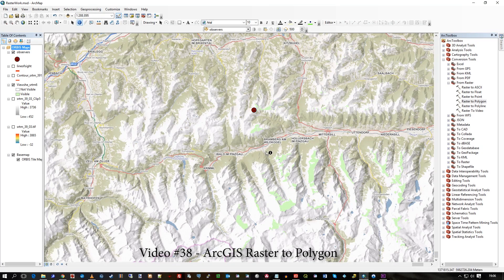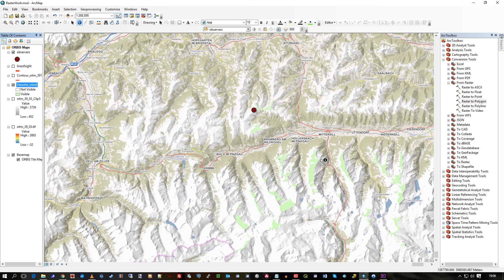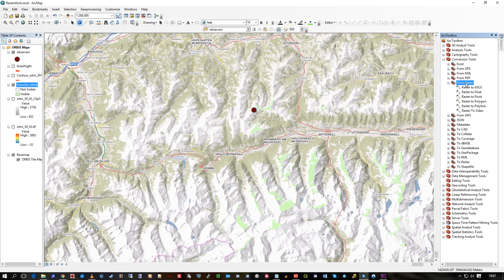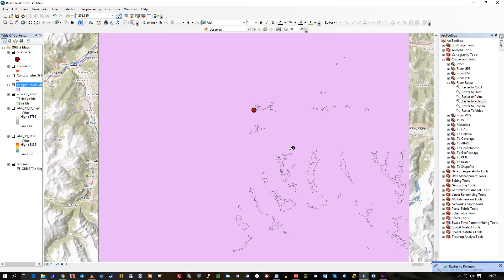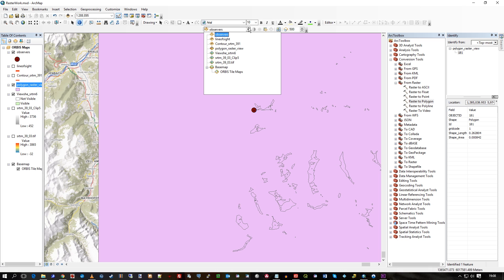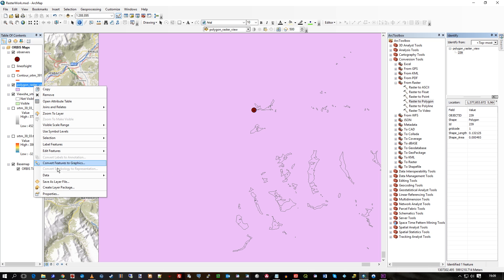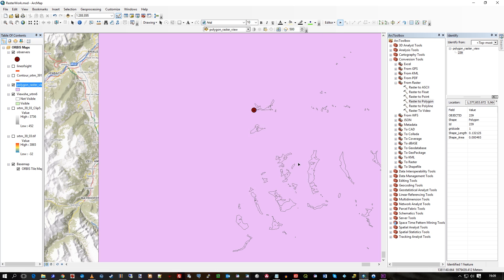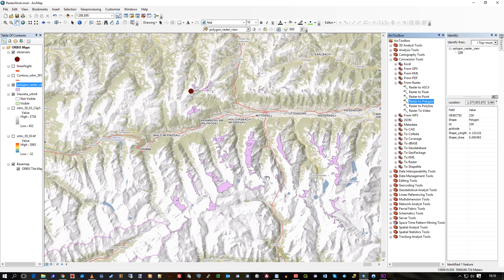ArcGIS - Raster to Polygon conversion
Video #38
In this brief video you can see how I turn raster areas into vector polygons. In the previous video I created a viewshed - which is a raster - using 3D Analyst.  But I now want to use that viewshed in other analyses, using vector processing tools.

The Raster to Polygon tool turns your raster surfaces into standard polygons and comes with ArcMap - you don't need an extension to run this tool.

Note how it creates a large polygon for the 'non-visible' areas which I then just delete to make the vector layer a lot clearer.  However, you may want that object so its up to you if wanted to keep it or not.